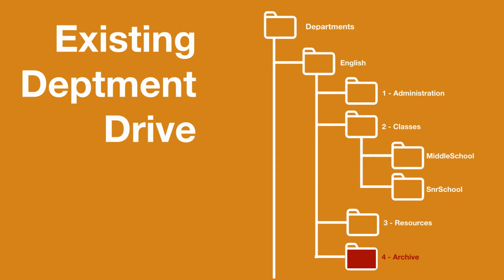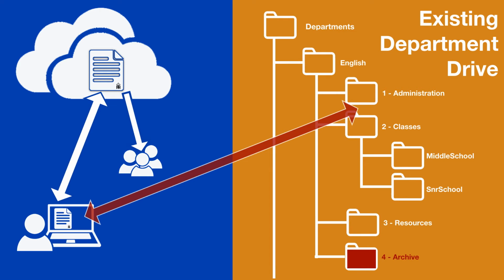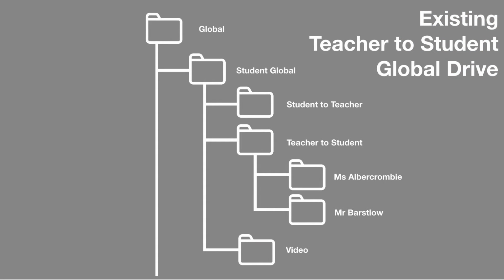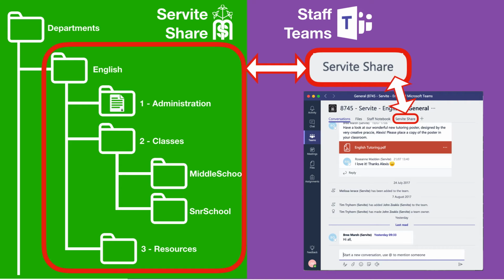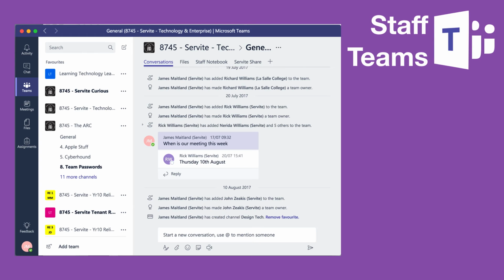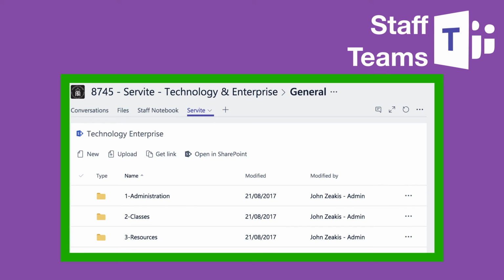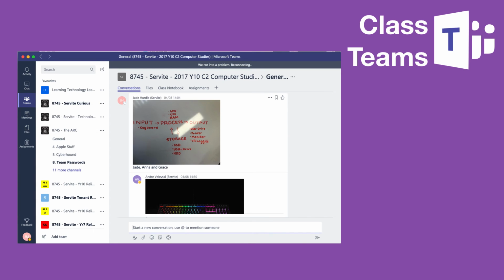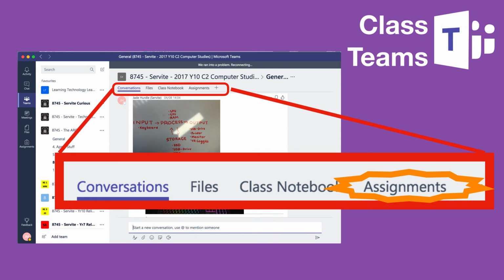OneDrive PD S02